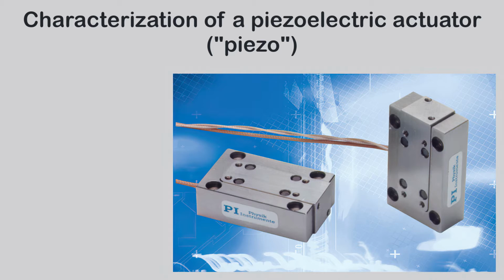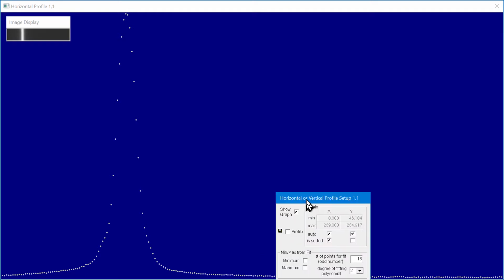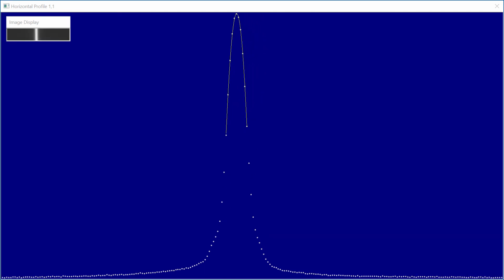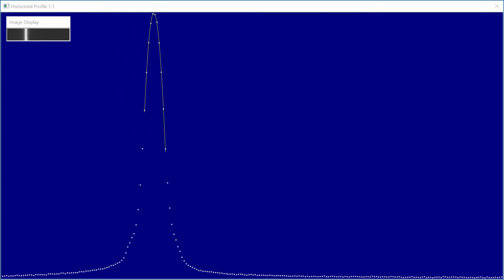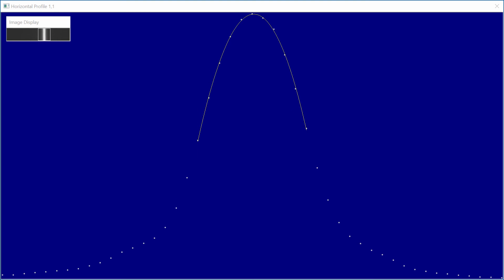Sub-pixel tracking used to characterize a piezoelectric actuator